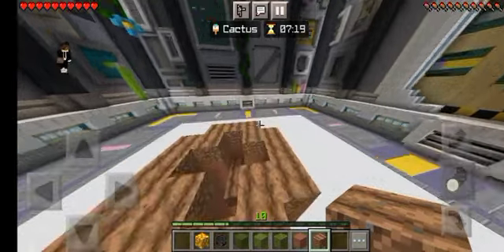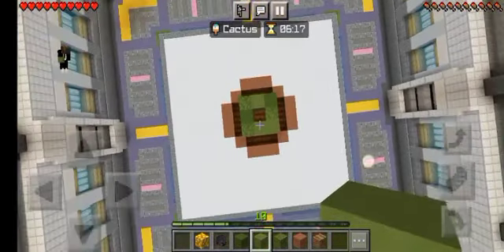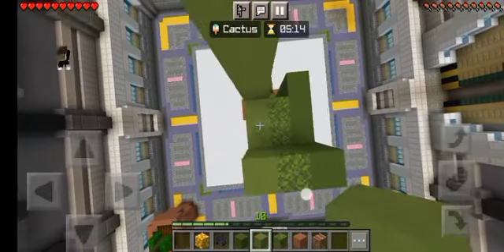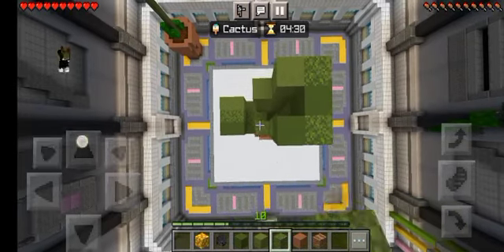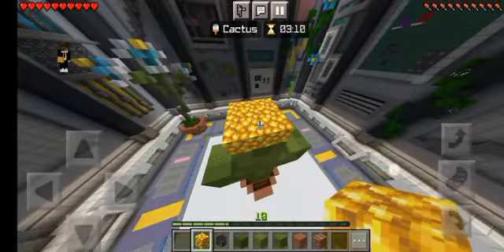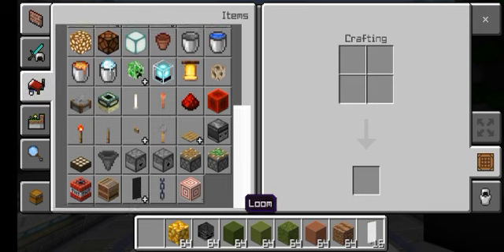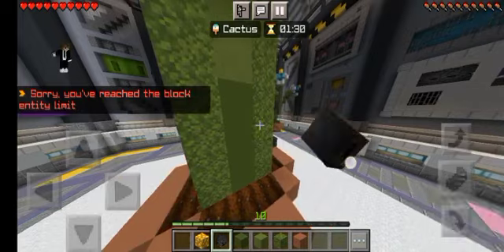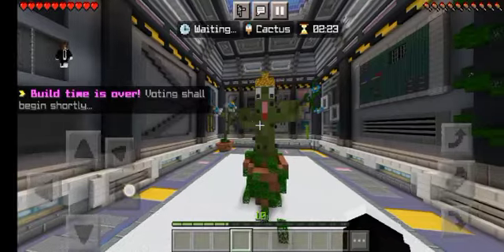big cactus build tutorial